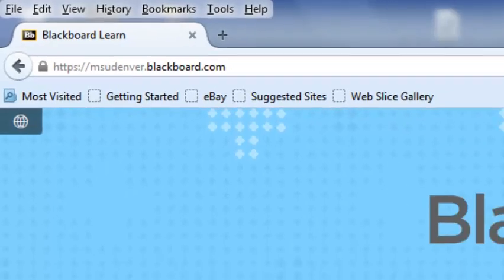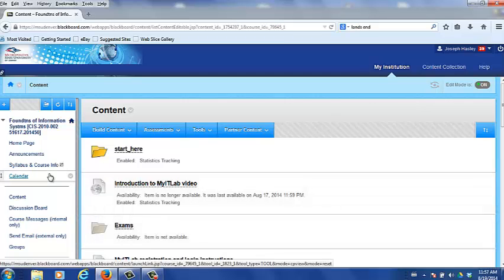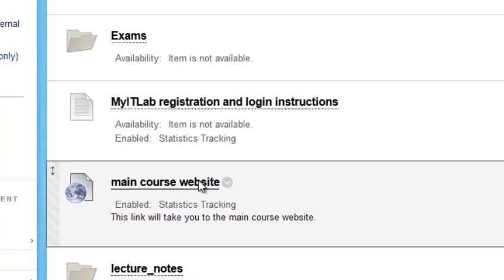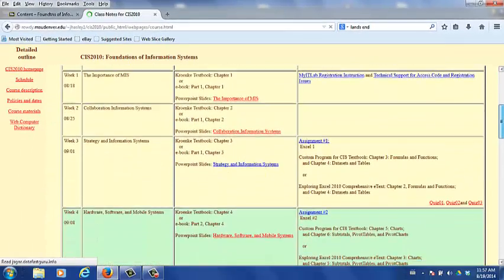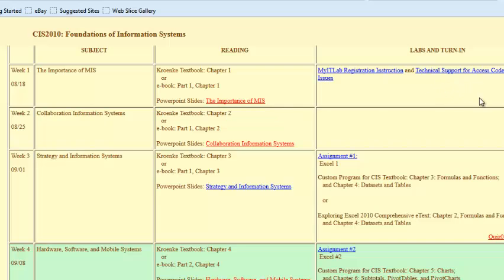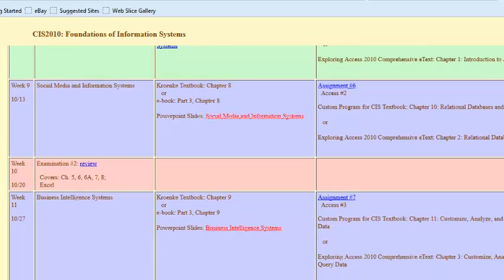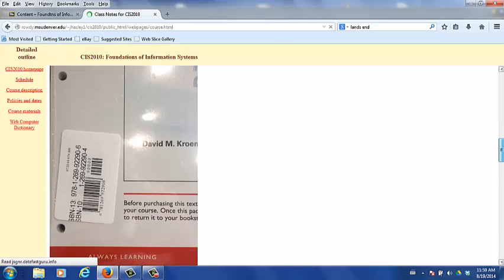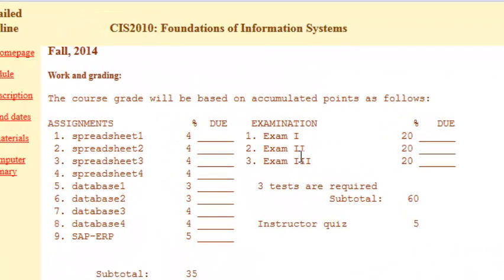cis2010_intro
cis_2010 introduction